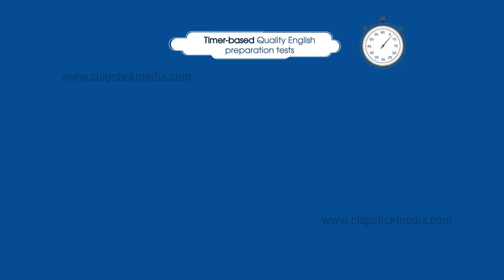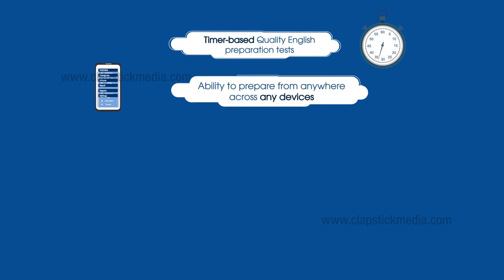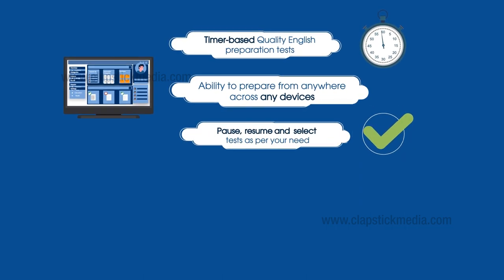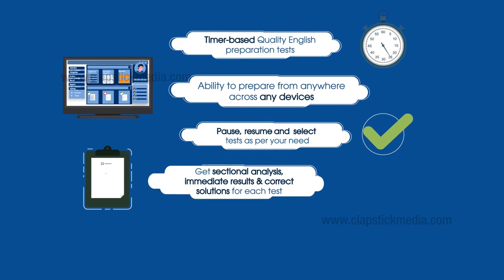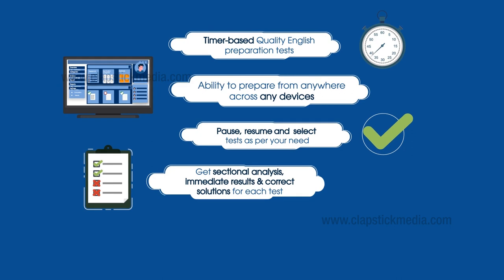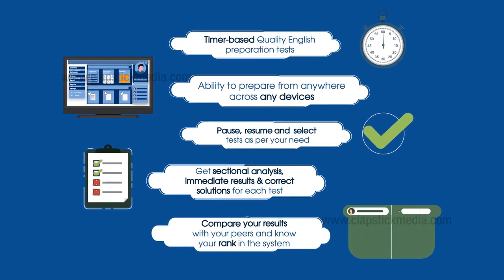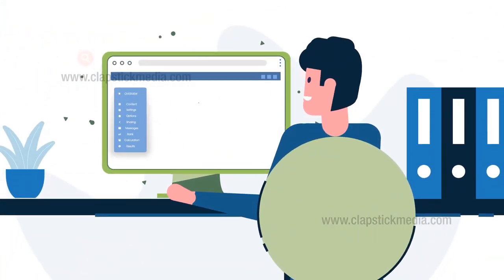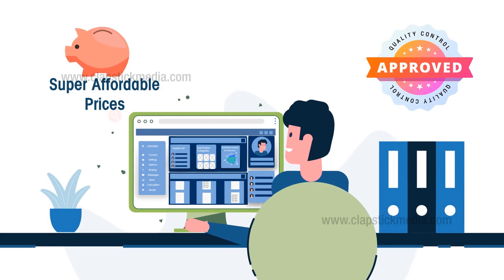Modern art Explainer Video flat look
Explainer Video and Social Media 15 Sec Add spot designed for an upcoming one of a kind educational platform.
With a limited budget, we had to accomplish the goal of explaining the major USPs of the upcoming platform using a corporate minimalist style that matches the target viewership mindset.